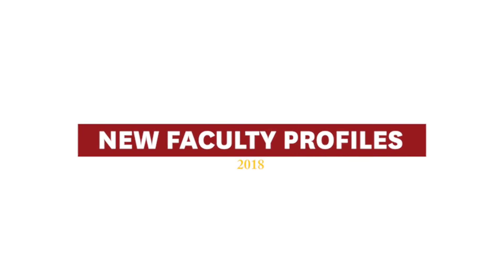New Faculty Profile: Jay Pujara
Meet Jay Pujara, Research Assistant Professor of Computer Science.